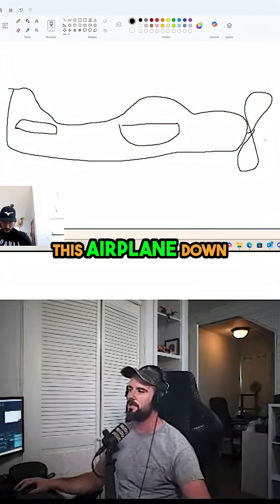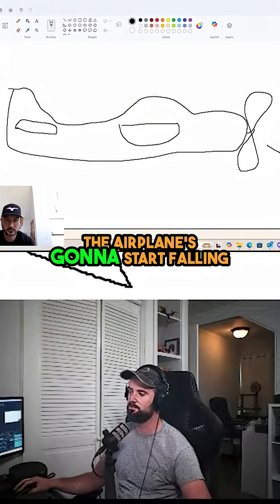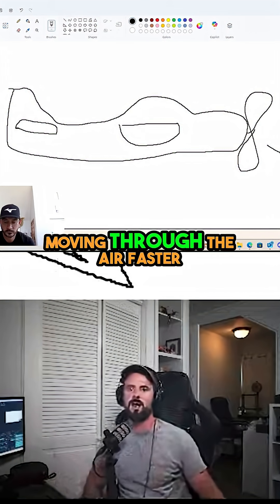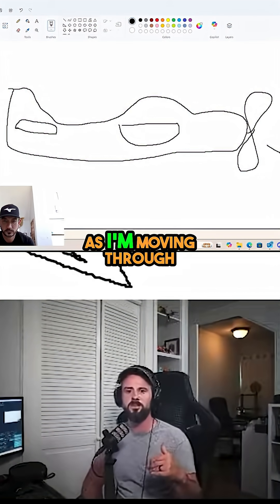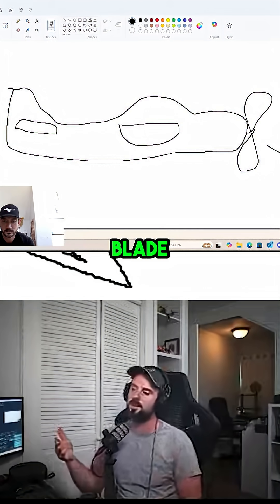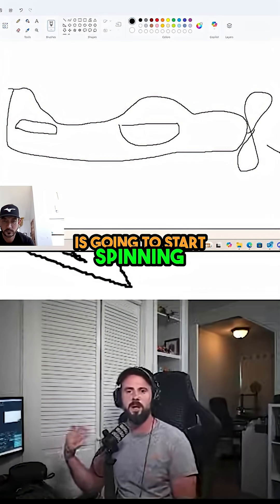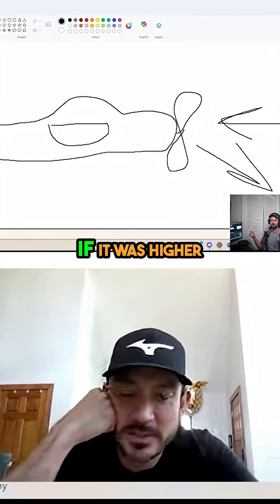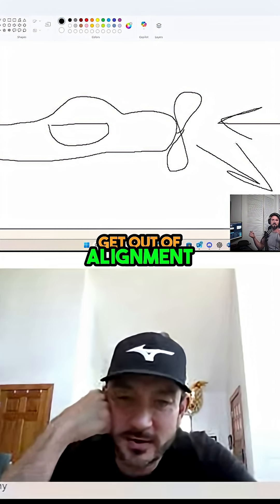Airplane Descent: Understanding Pitch, RPM, and Speed!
Pilot's RPMs surge during descent. What happens when the plane accelerates? Witness how to manage constant speed props and avoid RPM chaos. A must-watch for all pilots!